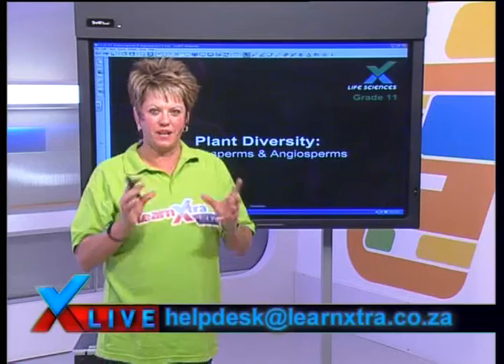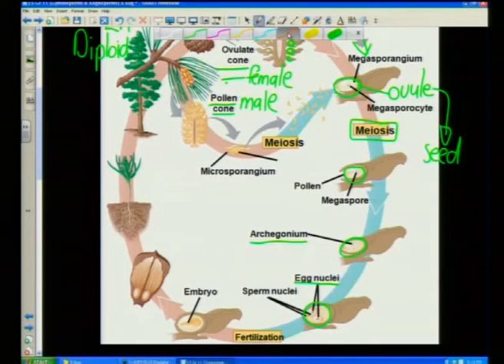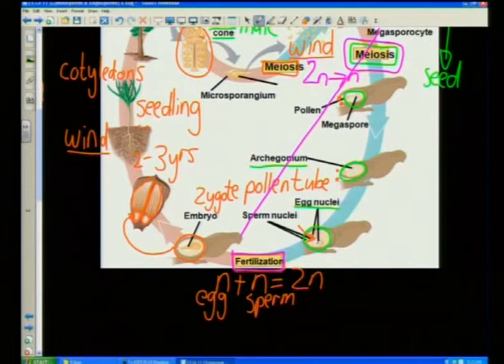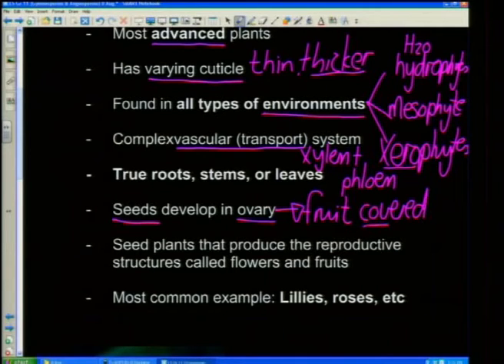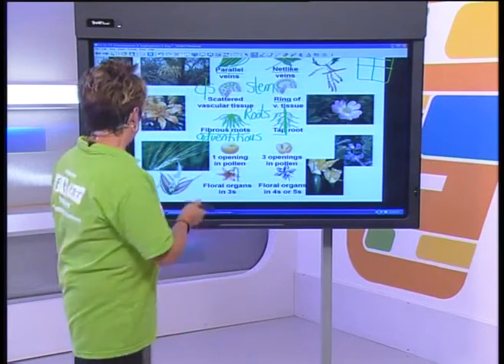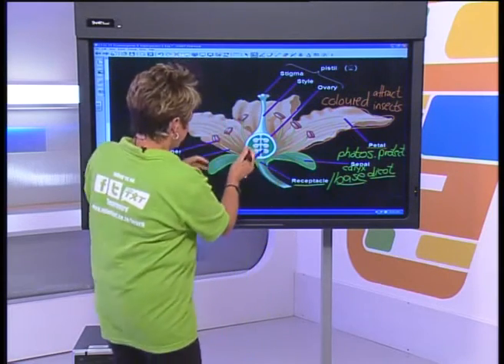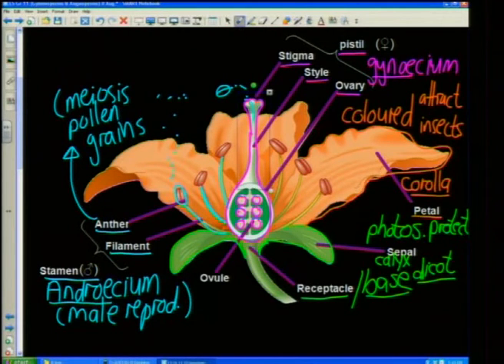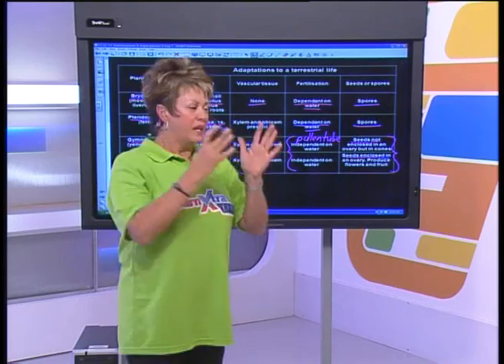Show 21: Plant Diversity (Angiosperms)